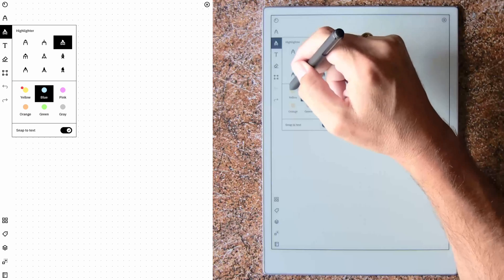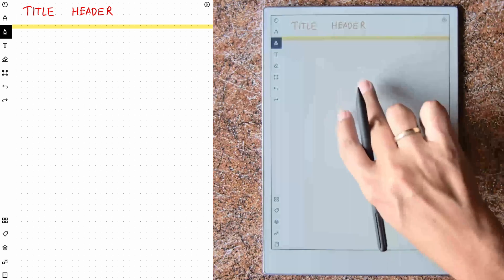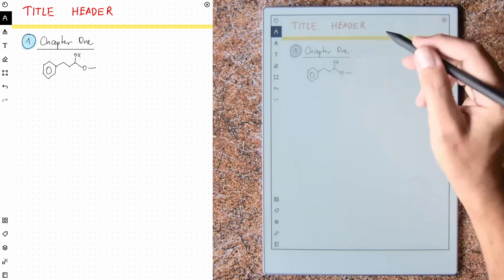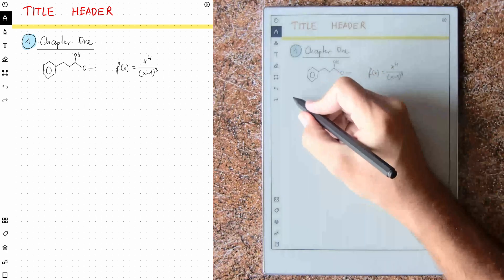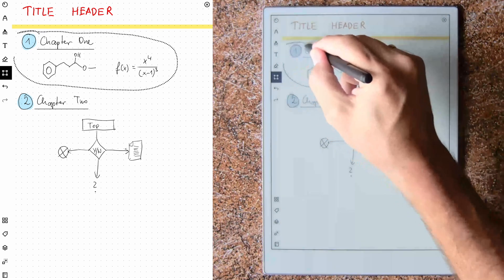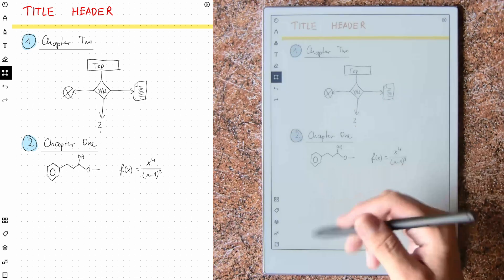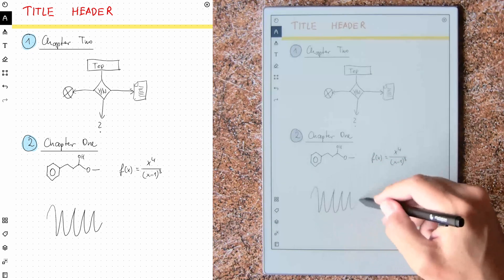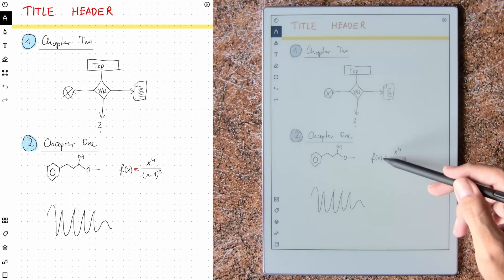Master Online Presentations Like a PRO with ReMarkable Whiteboard!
I will use the screen sharing feature of the reMarkable Paper Pro as a whiteboard for online presentations and even recorded online trainings.

Easy to use, reliable, and it comes with an integrated laser pointer. Anyone planning to use this feature as well?

TIMECODES
00:00 - Intro
00:35 - Live Screen Sharing
00:46 - The „virtual ruler"
05:20 - Rearranging content
06:45 - Latency test
08:39 - The „laser pointer"